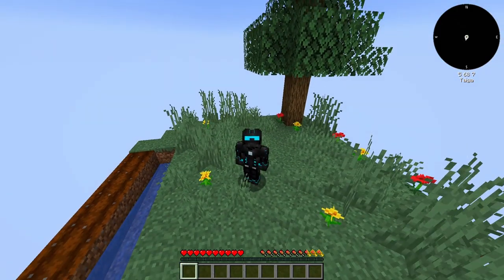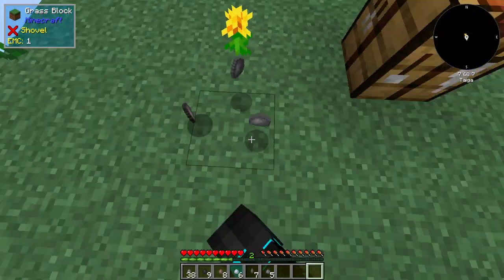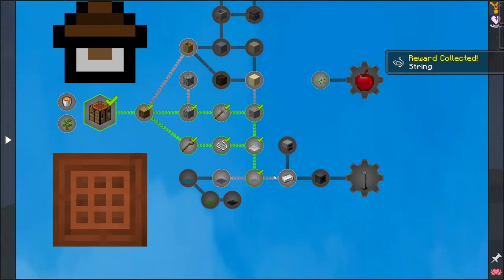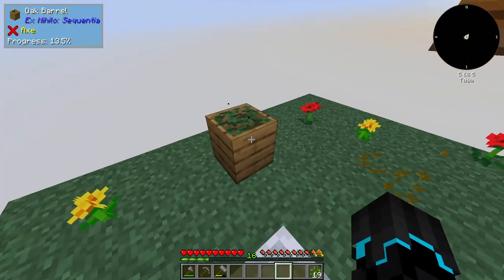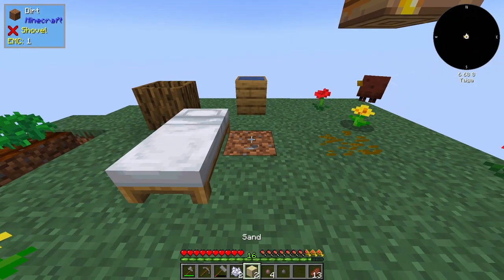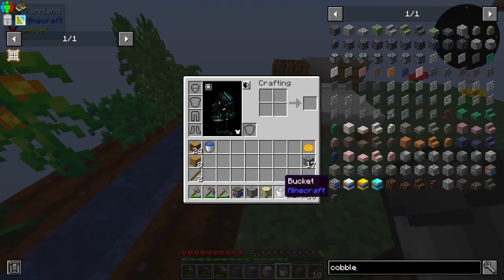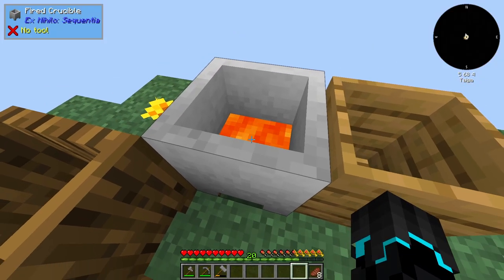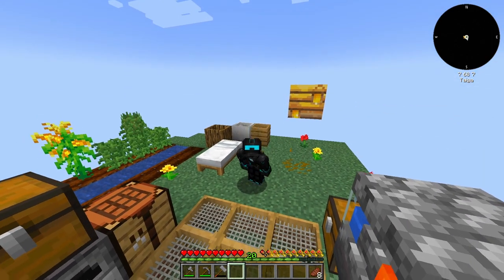From Sieving to Cobble Generators! | All The Mods 7: To the Sky - E01 (PILOT EPISODE)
✔️ All the Mods 7 To the Sky is the sequel to the popular All The Mods 6 To the Sky modpack made by the ATM team! In this modpack you survive on island focusing on automation and expansion.

In this episode of All The Mods 7 To the Sky we get started with the basics getting setup with an automated cobble generator tier 2!

❗ PILOT EPISODE ❗
This is a pilot episode! Meaning I'll be looking at the feedback on this video to determine if I should continue this series. :)